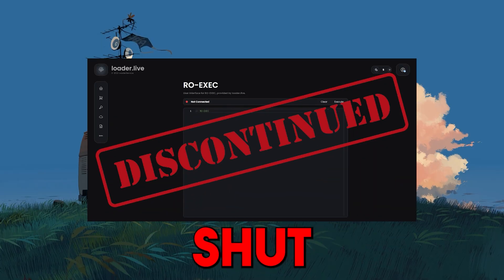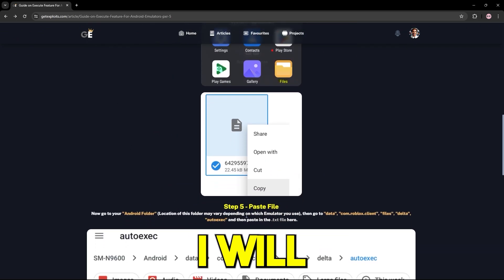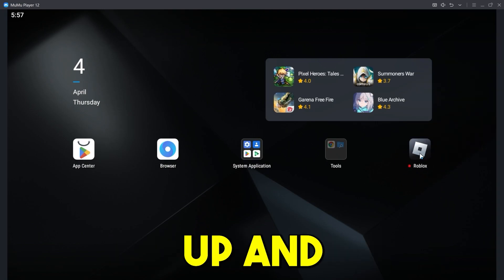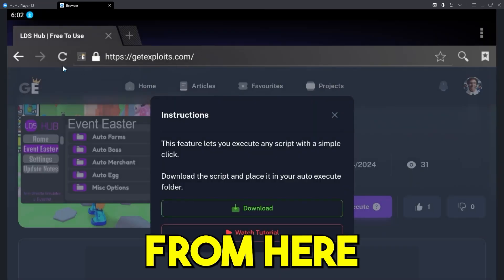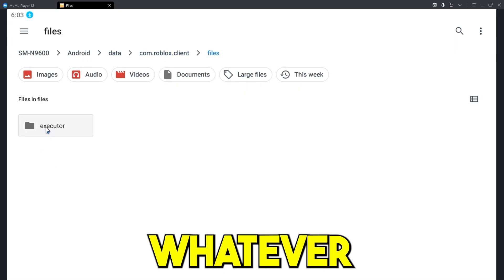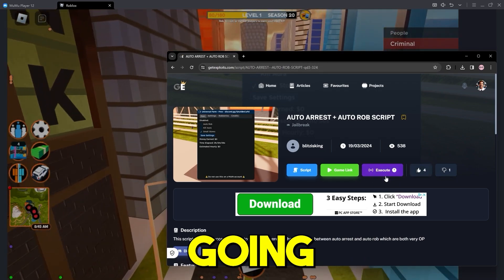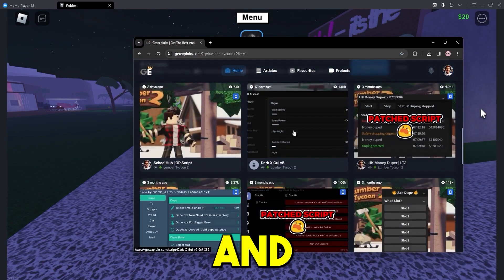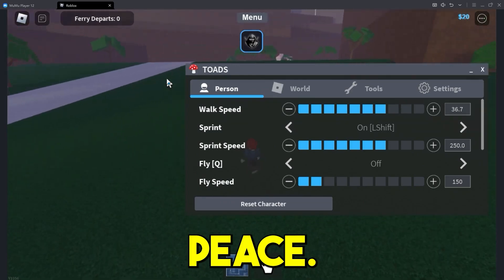[NEW] How To Exploit Undetected in 2024 | BYFRON BYPASS - PC Roblox Script Executor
This is the full tutorial on setting up the method and only method to execute scripts on roblox undetected. Enjoy :)

0:00 - Intro
0:14 - Tutorial Begins
4:51 - Execute Showcase
7:41 - Outro
7:54 - Secret